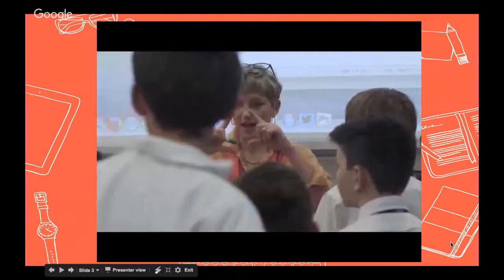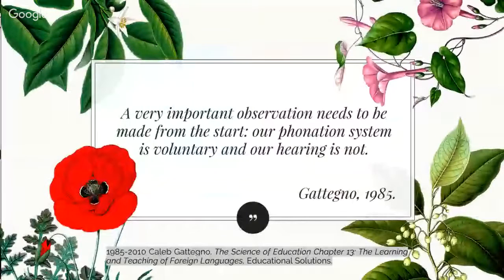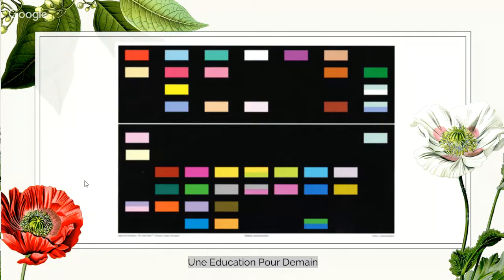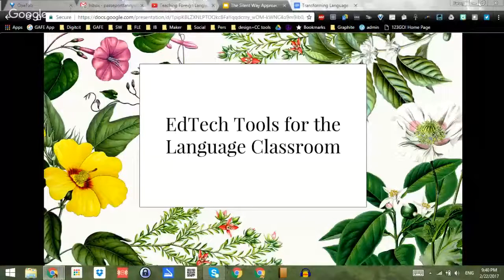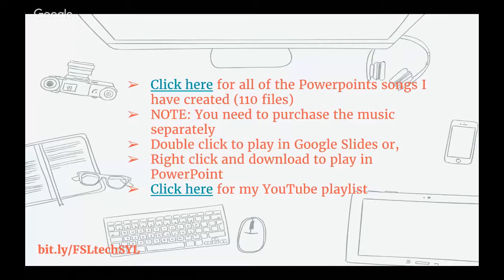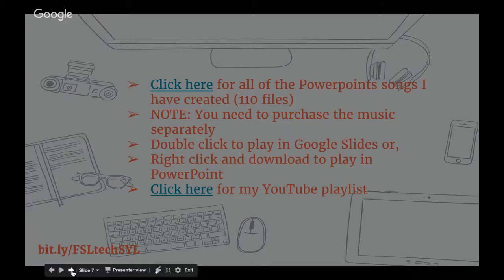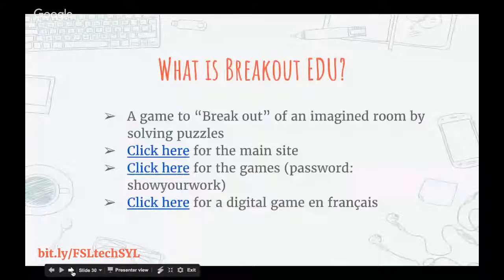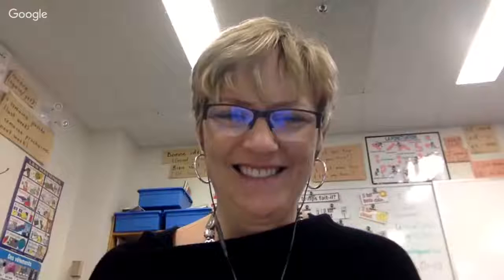Teaching Foreign Languages with Sylvia Duckworth & Fanny Passeport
In this session with Sylvia Duckworth and Fanny Passeport - both French Teachers and EdTech Coaches. They share their experience in teaching a foreign language using the AIM method (with Sylvia) and the Silent Way approach (with Fanny). They will also share their favorite EdTech Tools for foreign language classes!